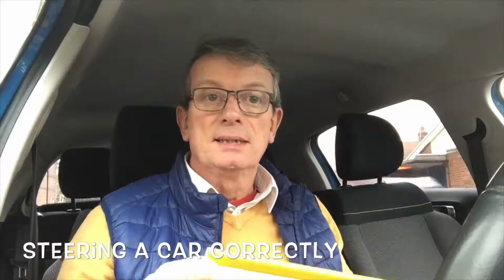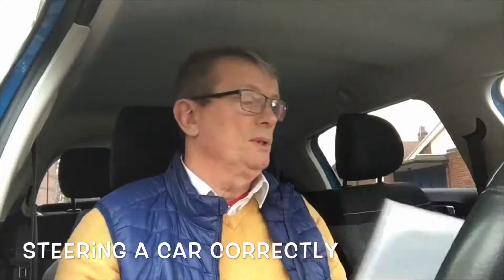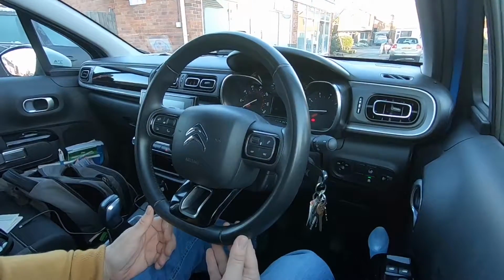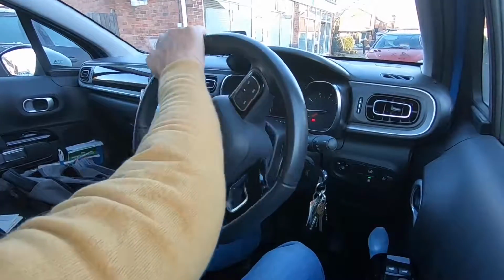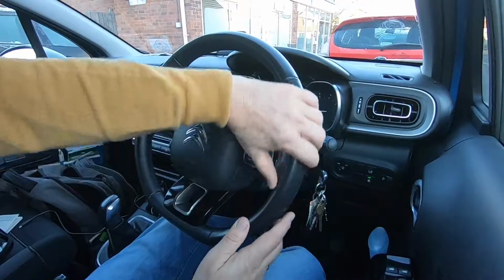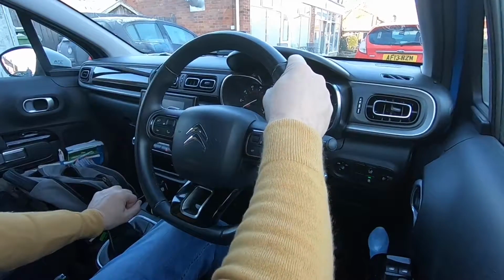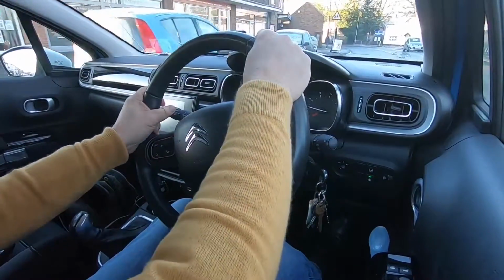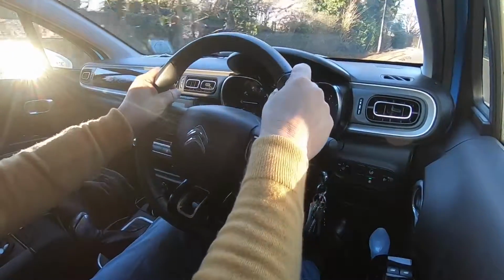How to Steer a Car Like a Pro - Pull Push Steering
How to Steer a Car Like a Pro @drivewizard-g3r  it's very easy. The pull push steering method is simply the safest method for steering a car. The pull push steering method is so called because one would pull down the steering wheel then push up the steering wheel to steer a car correctly. Some say push pull steering method or push pull steering technique it doesn't matter they are all the same.

Tel. 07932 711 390 For driving lessons in the Nuneaton, Bedworth and Hinckley areas

Please call or text. (there will be times when I can’t immediately answer a phone call; if I am driving or teaching)
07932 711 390 for driving lessons.

Also known as push pull steering technique is the safest steering method for today's traffic. The pull push steering method can be a bit of a knack at first; but after a short while, as it becomes more natural you will fine the pull push steering method the easiest wat to steer a car.

The UK driving test requires it, so your driving lessons will include the pull push steering method to be mastered correctly when you learn to drive.

The pull push steering method is steering correctly a car. Here we show how to correctly steer your vehicle through junctions, using the pull push steering technique. It is vitally important to turn your steering wheel correctly, what’s equally important is to maintain the correct road position and control of speed in the car as you approach the turn.

Please click the links to see the other videos in this series: -

DUTCH REACH - Safest Way to Open a Car Door - Blind Spot Check - Driving lessons - Learn to Drive

HOW TO USE THE CLUTCH, Find the Bite, Clutch Control, Move off, Stop, Change Gear, Driving Lessons

HOW TO Set Up Car DOOR MIRRORS - Adjust Your Car Door Mirrors - Adjusting Car Door Mirrors Correctly

Learning how to steer a car correctly; is an essential skill which all new drivers must master in order to be safe on the road.

The UK driving test requires all driving candidates to be safe, competent  and respectful to other road users at all times.

On the driving test you should be able to demonstrate accurate steering around all junctions, roundabouts and bends in the road at the same time maintaining the correct road position.

The pull push steering method recognised as the safest and most widely taught to learner drivers is the “pull-push” system.

The pull-push system is demonstrated in this video. However, it is not specifically mentioned in the DVSA documents  on which the series is based.

This video is based on my 27+ years of experience in the driving instruction industry and the DVSA documents DL25 and DT1.

This video and all of the other videos in this series are NOT  official DVSA videos but they are my interpretation of the documents.

On your practical driving test the examiner will pay particular attention to the following steering faults, quoted from DVSA DT1 and DL25.

"Erratic steering.
Overshooting the correct turning point.
Both hands off the steering wheel.
Hitting the curb".

The correct use of the Pull push steering method should completely eliminate all of these faults.

Equipment used:-
GoPro HERO7 black.
Apple iPod touch.
imovie editing suite
Canva.com